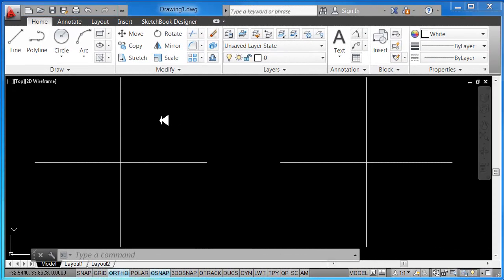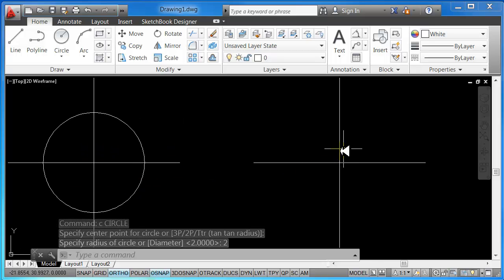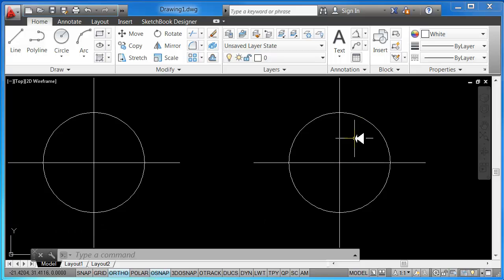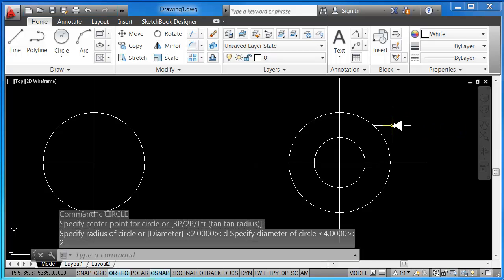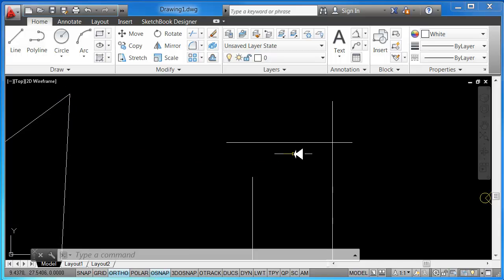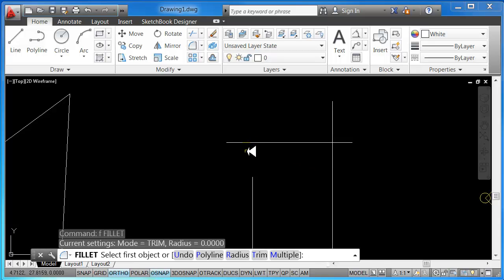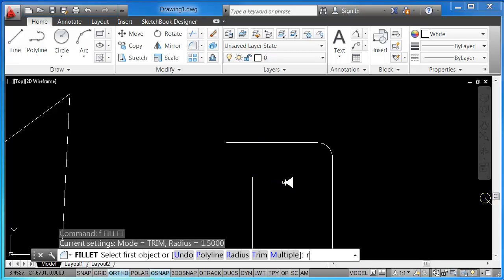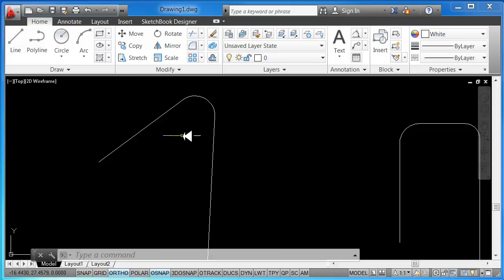Module 2 AutoCAD Circle Fillet